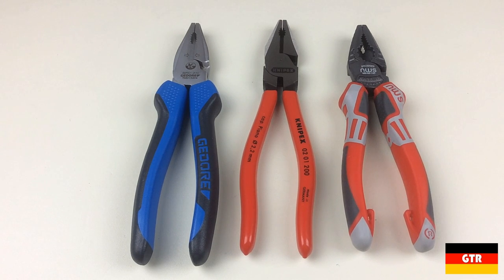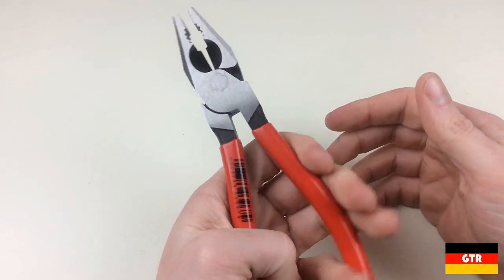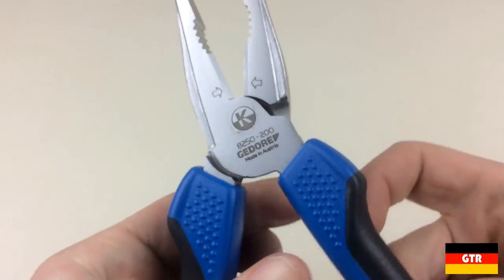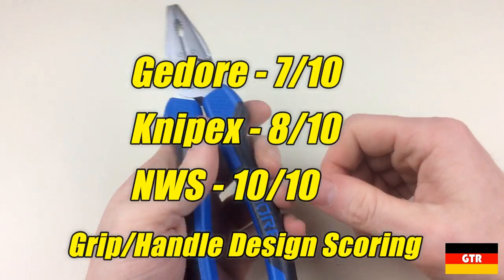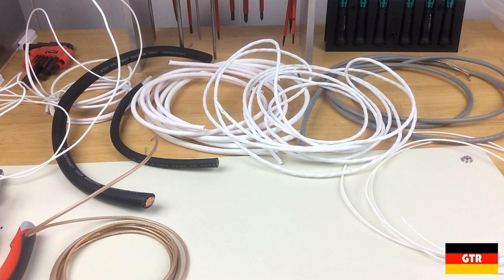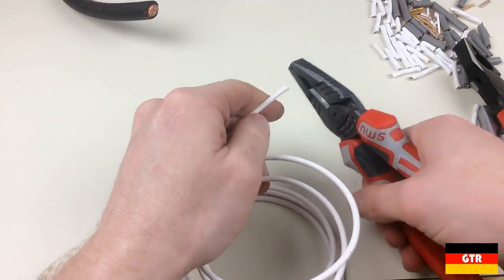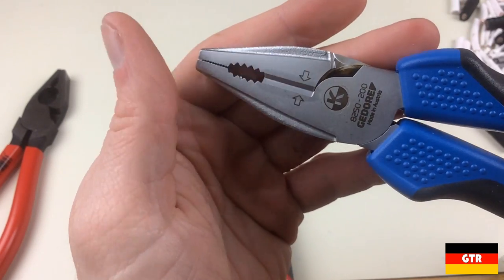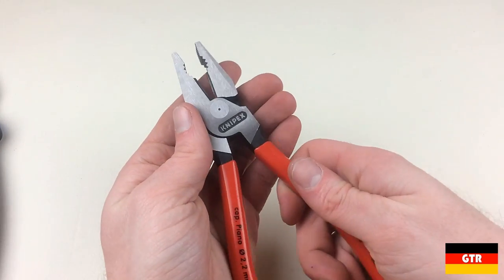German 7-Inch Combination Pliers Showdown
A showdown of 7" Combination pliers from three German Tool Brands:  Gedore, Knipex and NWS.

Knipex 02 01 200 (Amazon)